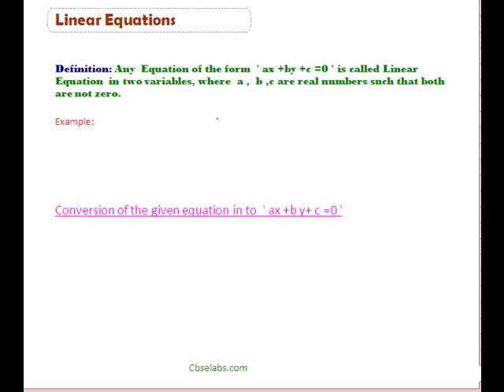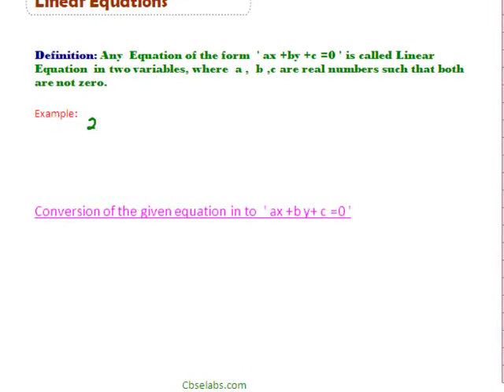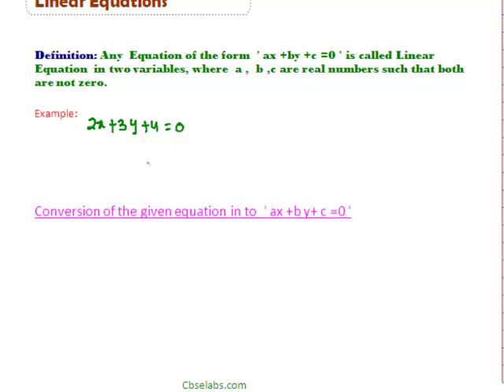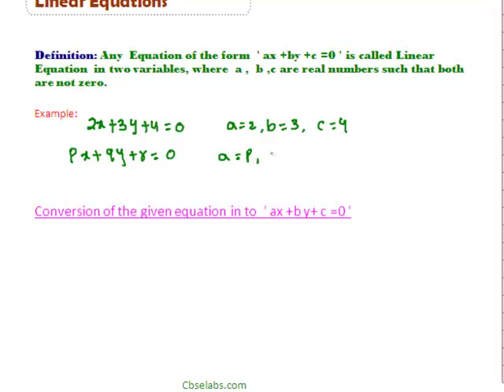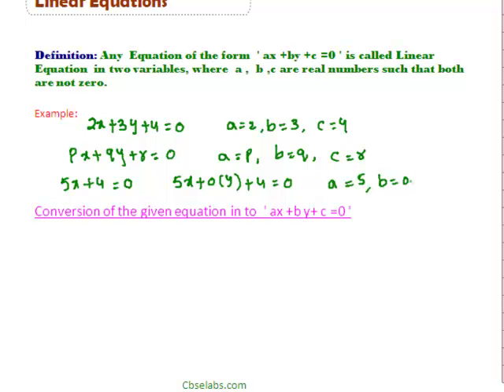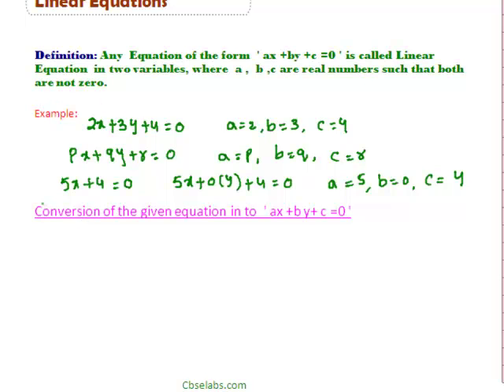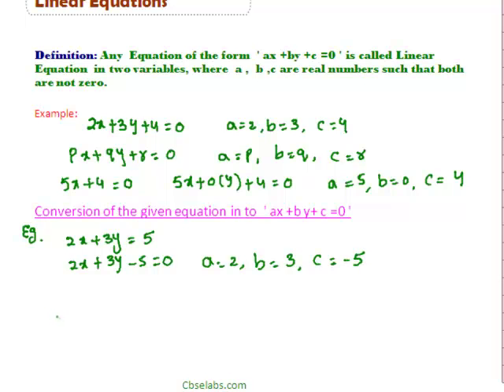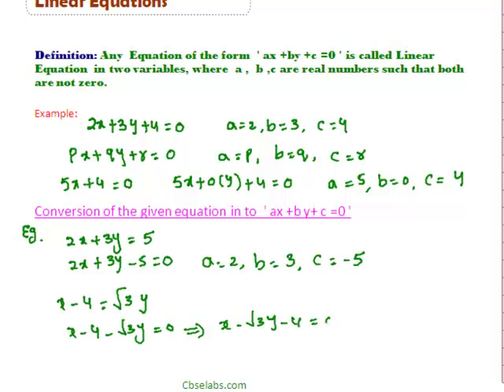Linear Equations Key concepts CBSE Class 8th Maths Free video tutorial.mp4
algebraic equation is an equality involving variables. It  has an equality sign. The expression on the left of the equality sign is the Left Hand Side (LHS). The expression on the right of the equality sign is the Right Hand Side (RHS).